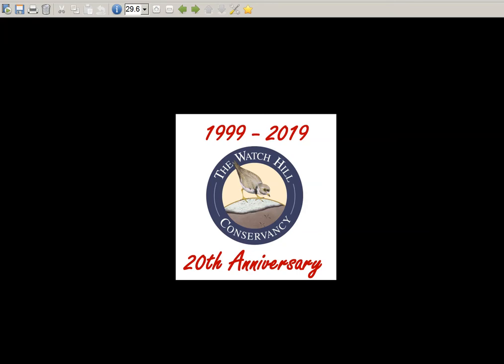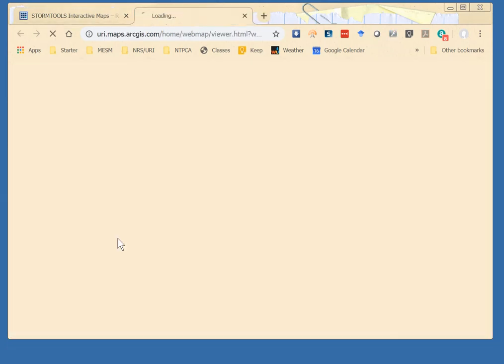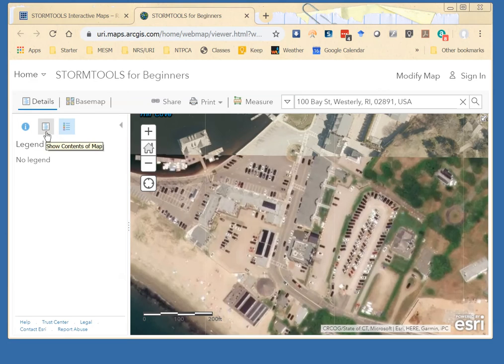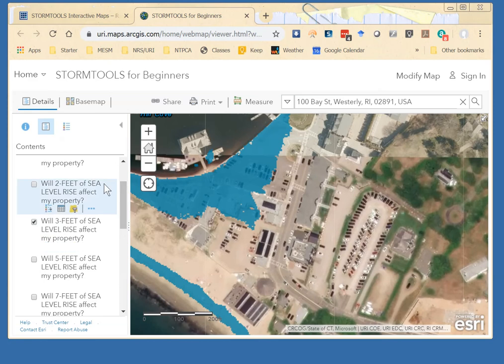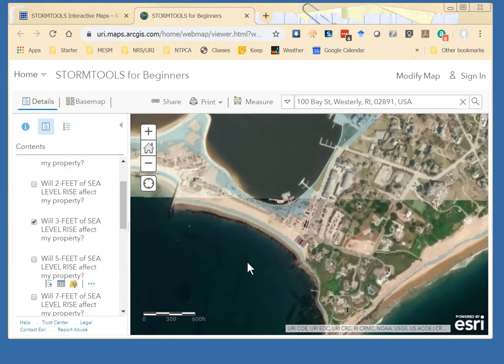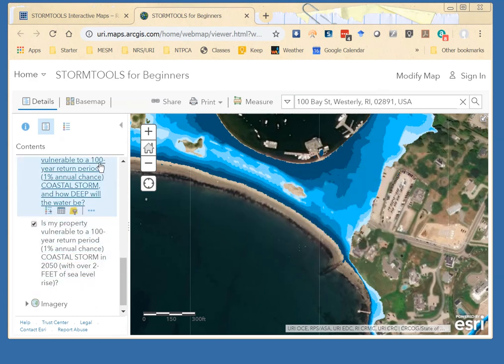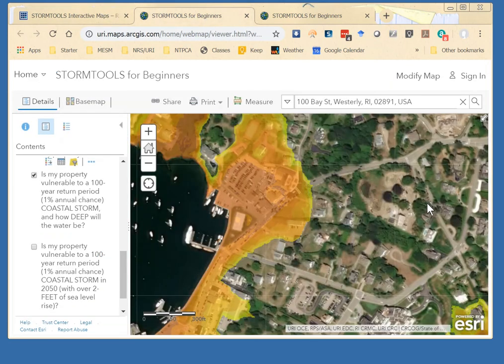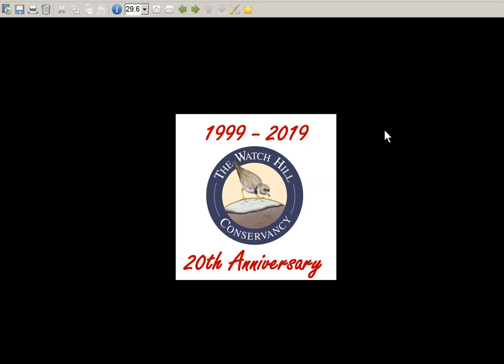StormTools101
A Primer on using CRMC's StormTools.
Produced by The Watch Hill Conservancy